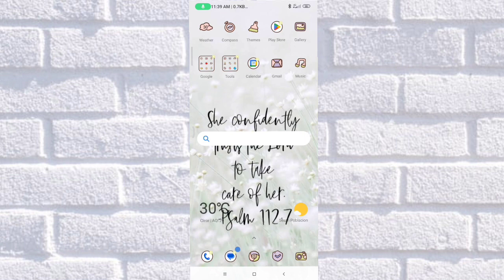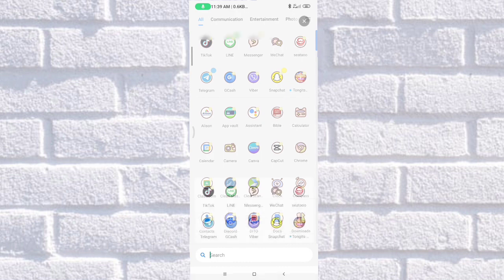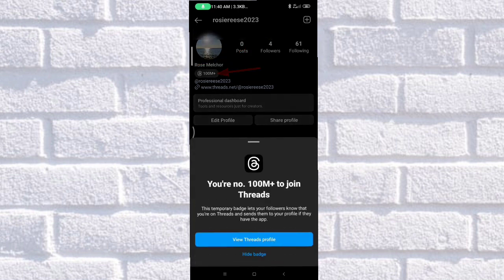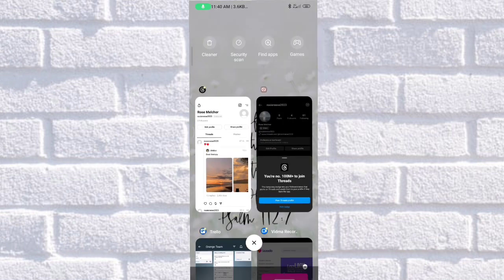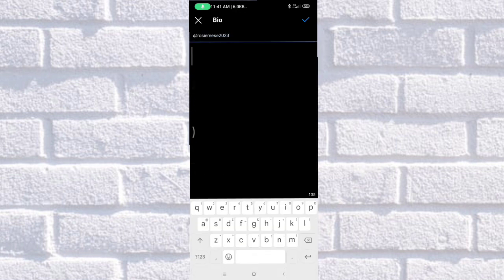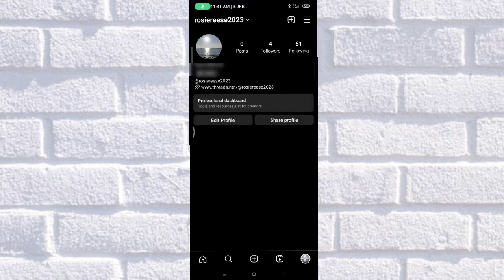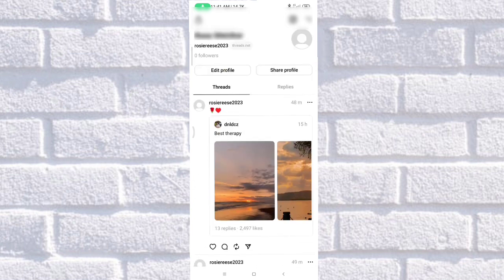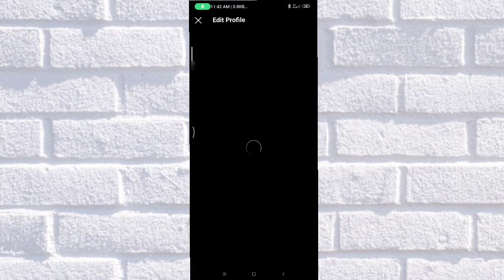How To Add Threads App To Instagram Bio (easy steps)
This lesson will teach you how to add Threads app to Instagram bio. By following the steps in this guide, you will understand how to add thread link in Instagram bio.